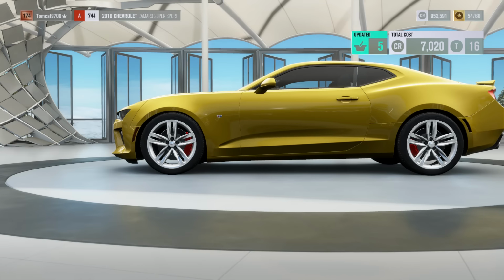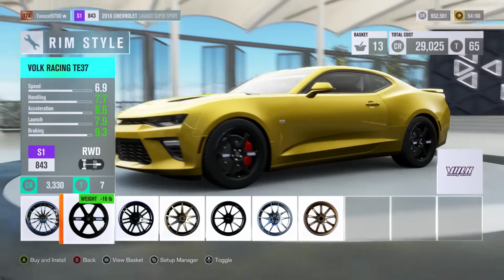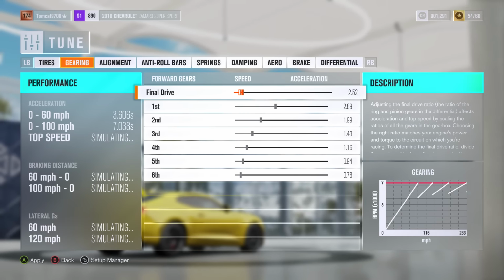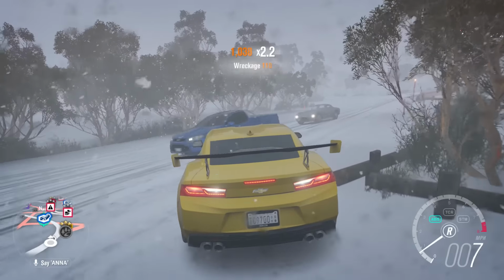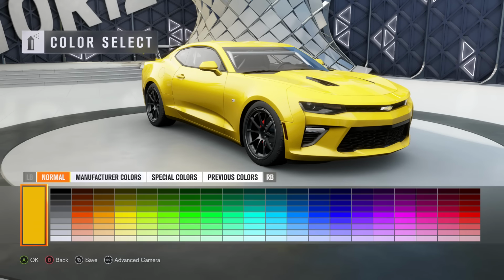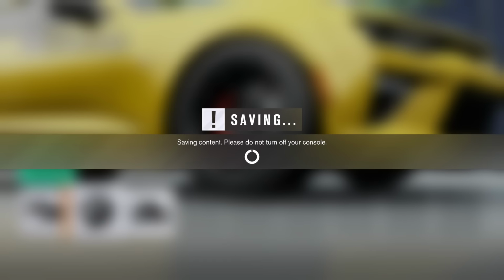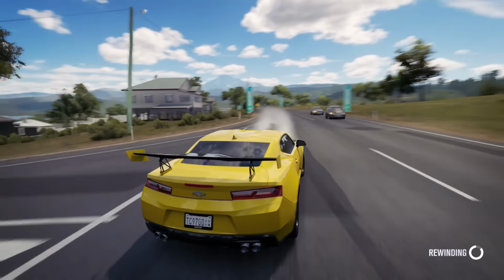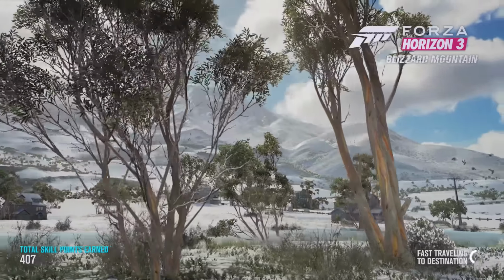Forza Horizon 3 | Muscle Car Drift Week! Part 1 | NEW Camaro SS Supercharged 800+ HP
We have a full week of muscle car drift builds coming for you FH3 guys!